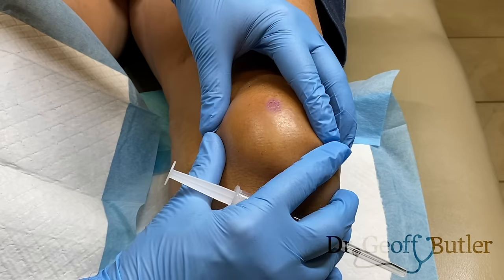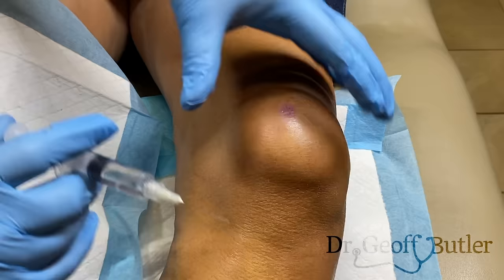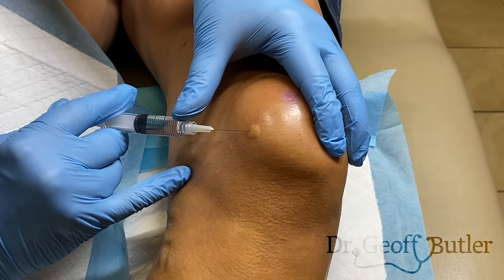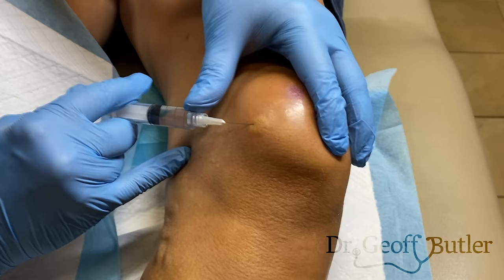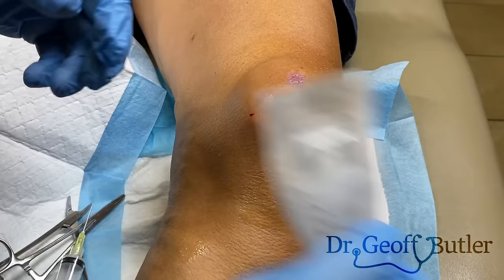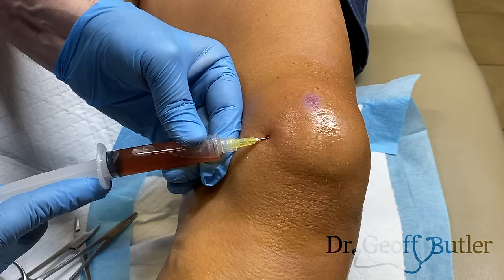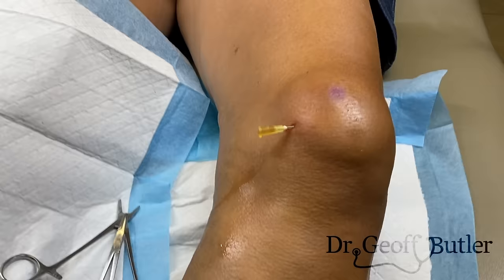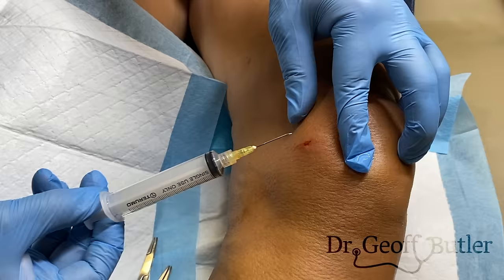Drainage of knee bursitis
This is not a procedure I would do acutely or if the patient wasn't having symptoms.  This had been swollen for over a month and she was having some discomfort from the inflamed area.  In cases such as these, sometimes the drainage of the fluid allows the area to start settling down, which is what happened in this case.  I should also comment on sterility in these procedures.  Sterile gloves were not available and so I generally wash my regular gloves in chlorhexidine before I start.  As well, the entire surface was cleansed 3 times, again, with chlorhexidine before I started taping.  Had this been an intraarticular drainage, I likely would have deferred until I could obtain sterile gloves.